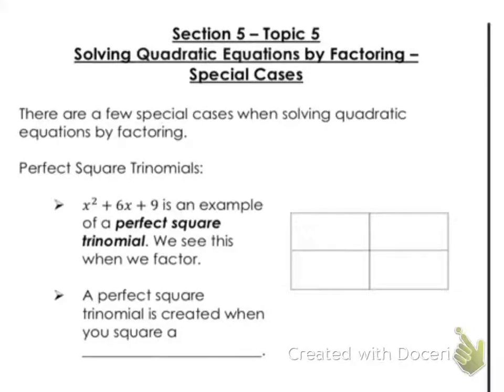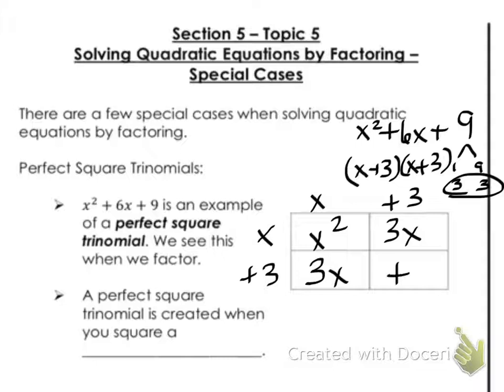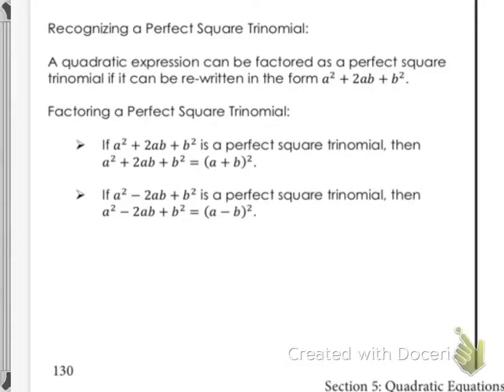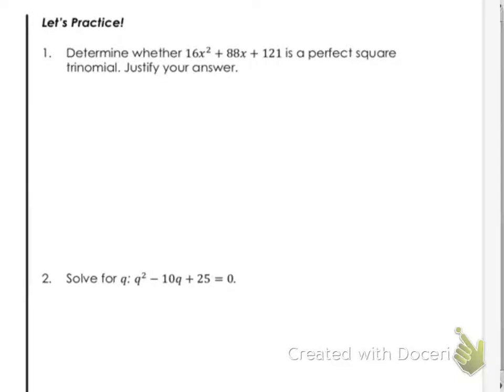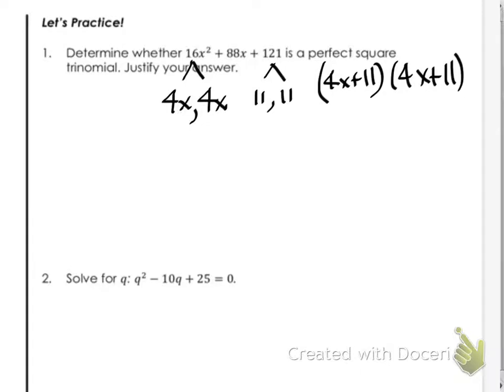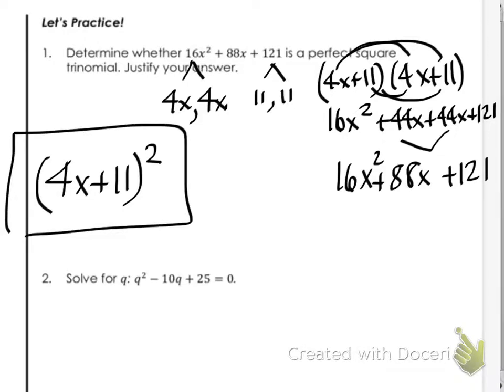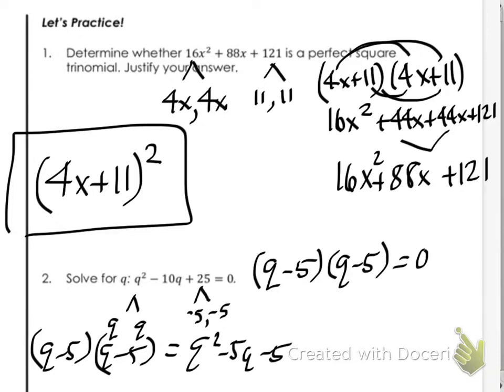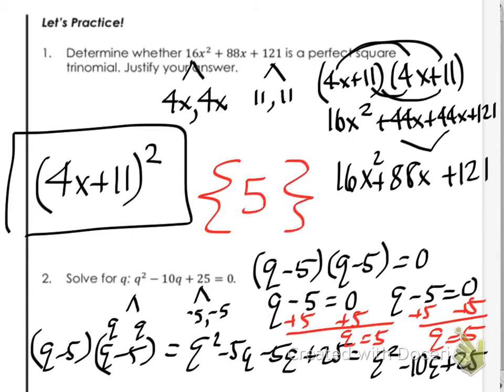4.14.2020 Section 5 Topic 5 #1-3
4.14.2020 Section 5 Topic 5 #1-3